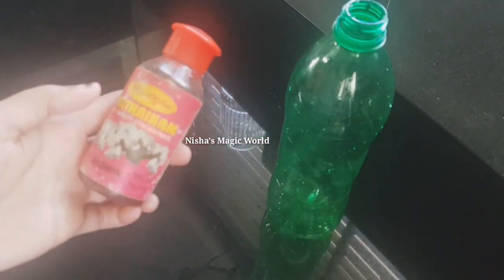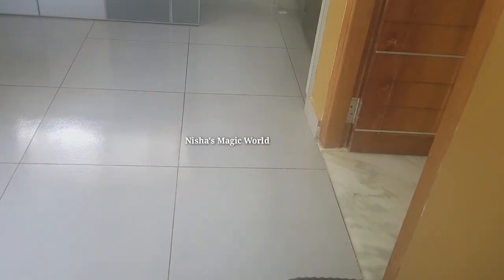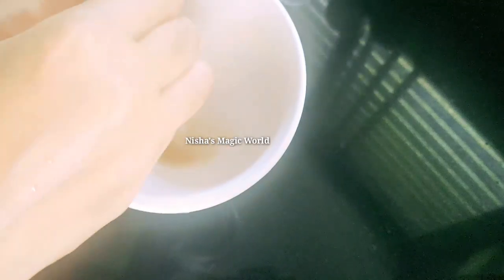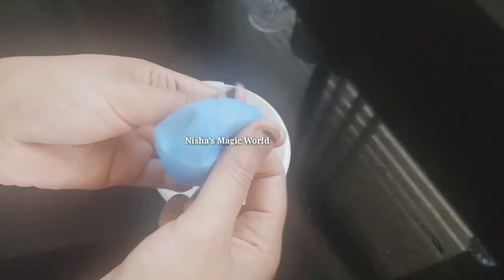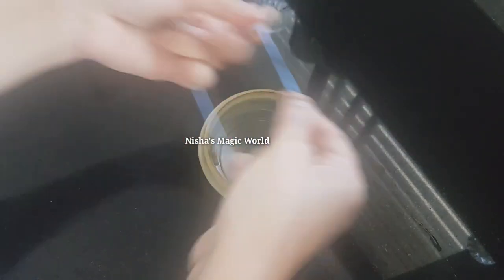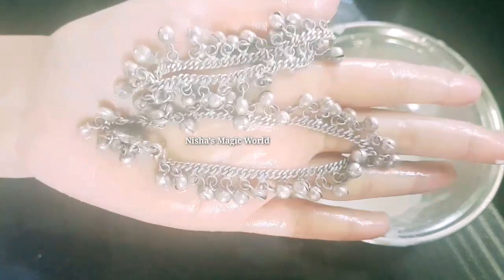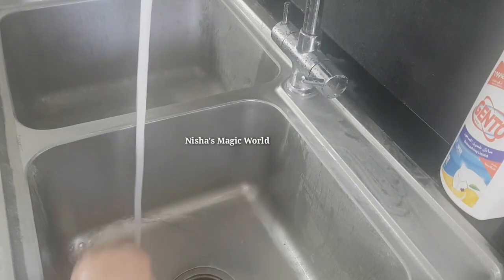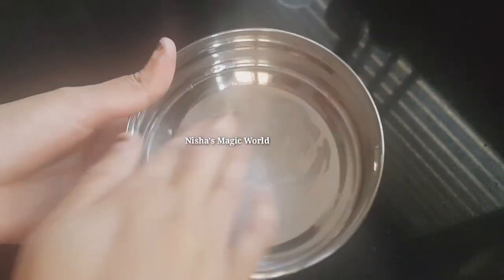പുളിച്ചദോശമാവും പഴയ പ്ളാസ്റ്റിക് കുപ്പിയും കൊണ്ട് കിച്ചനിൽചെയ്യുന്ന സൂത്രം കണ്ടാൽ നിങ്ങൾ ഞെട്ടുംTips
working womens useful tips working ladies useful tips new idea trending No 1 tips new idea new way of tips latest uploads indian women's kerala women's  kerala youtuber indian youtuber malayali youtuber

This video is made for entertainment purposes.we do not make any warranties about the  completeness,safety and reliability.Any Action you take upon the information on this video is strictly at your own risk,and we will not liable for any damages or losses.it is the viewe's responsibility to use judgement, care and precautions if one plans to replicate.